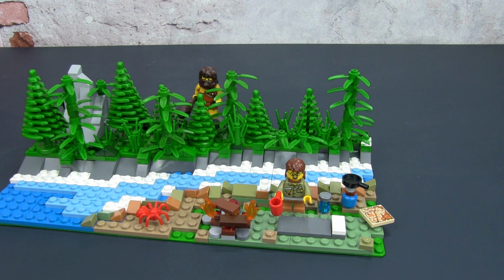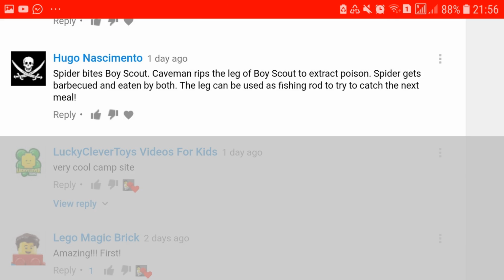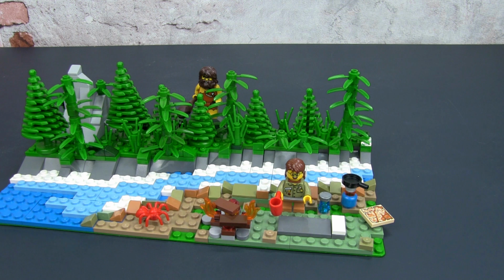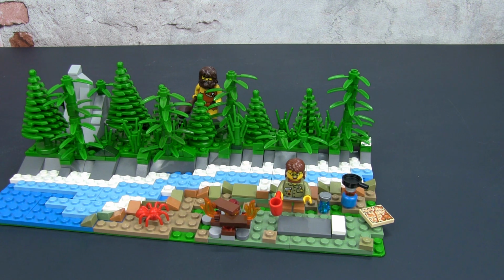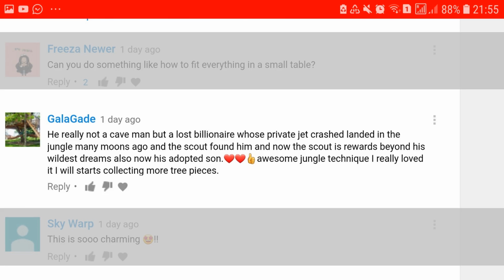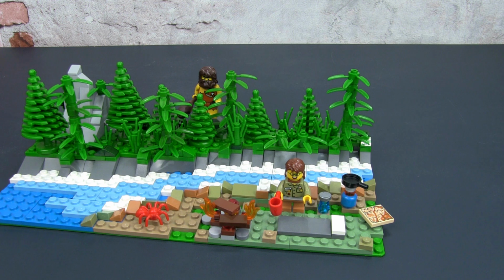How to Tell a Story with LEGO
In this video, I share tips and techniques on how to tell a story with LEGO.

LEGO sets and MOCs are excellent vehicles for story-telling and brings brick displays to another level.

Check out the video where I built the forest and campsite MOC from start to finish

At Small Brick City, we want you to realize your dream of building a custom LEGO city, regardless of the space you have.

This channel explores creating amazing Lego displays and custom cities with official sets, modified builds, MOCs (my own creations), small build video tutorials and how-to videos.